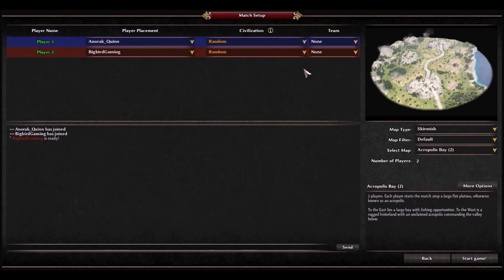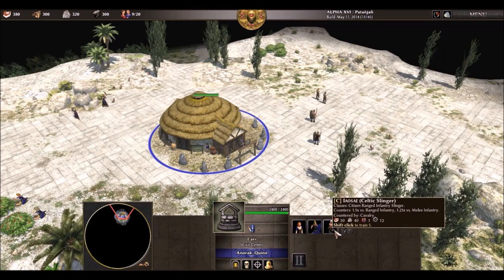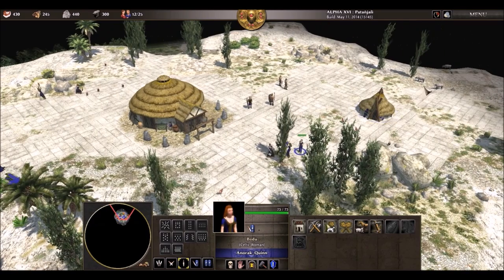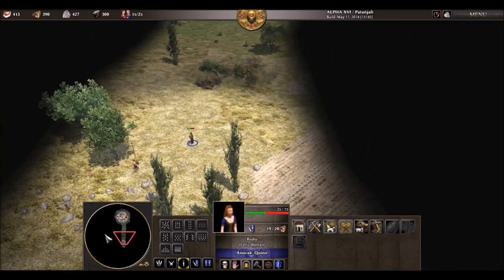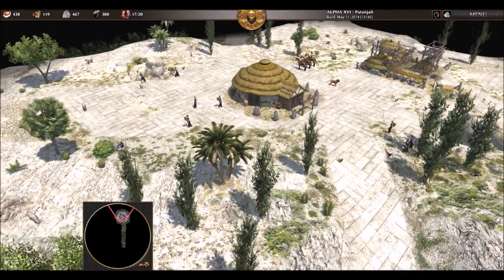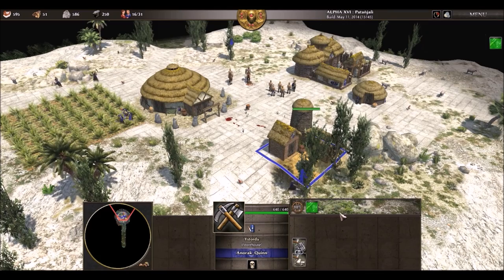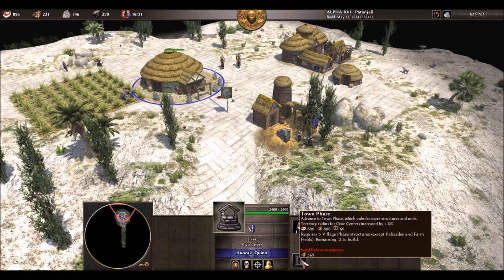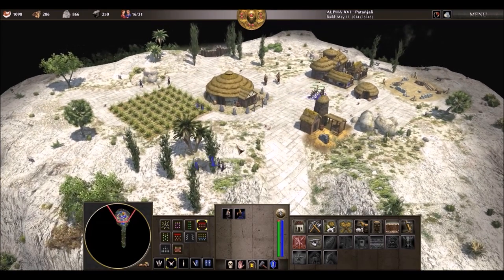Anorak Plays 0 A.D. with Bigbird - Part 1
Bigbird joins us for a round of 0 A.D. an open source Real-Time Strategy game!

Don't forget to check out BigbirdGaming!